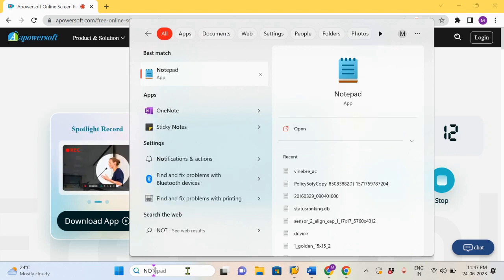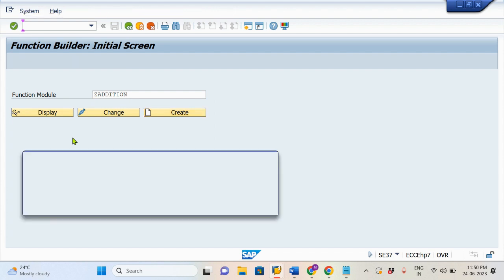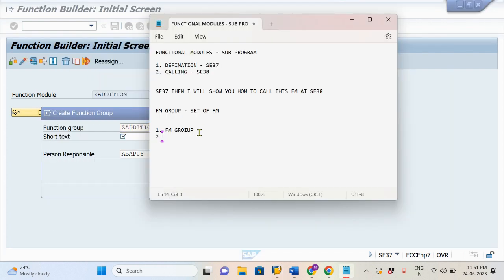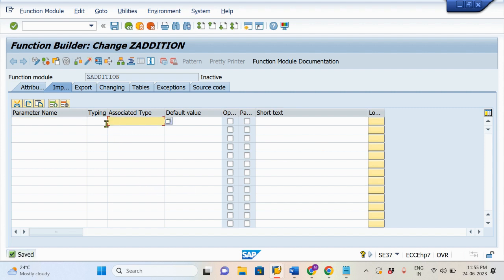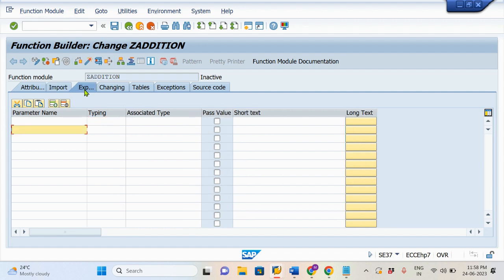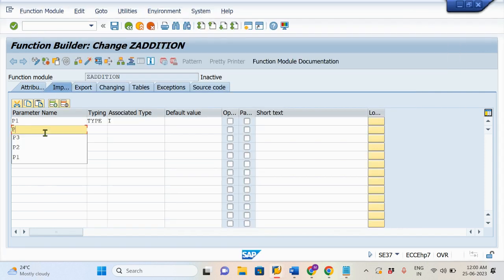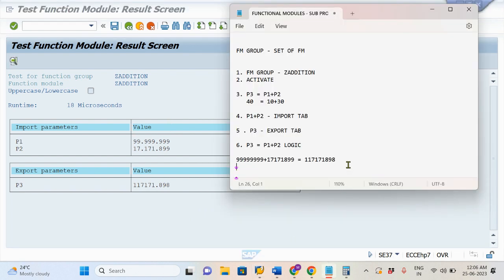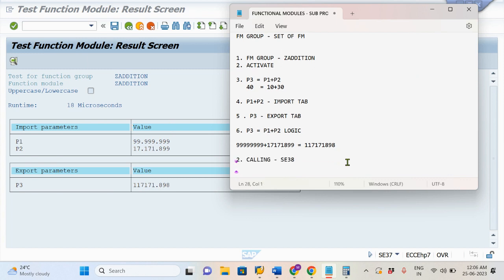Functional Module Part -1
"SAP FICO Tutorial and Interview preparation" provides high quality, professional contents based on SAP FICO module.

SAP is now a days mostly used software across the globe. FICO(Finance and Controlling) is most focused amongst all. The published videos on our channel will make your learning easier and simpler.

All the basics and advance configurations are shown here. Moreover year end closing activities and End to End business process are shown here as well. All the major parts on CO like COPA, material costing videos are provided on the channel as well. We have covered many interview related questions as well. Those will really be helpful for you.

This channel will be you friend, philosopher and guide while upgrading yourself from basic to intermediate and intermediate to expert level.